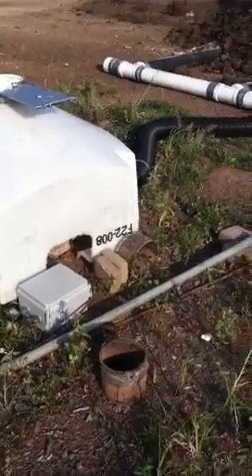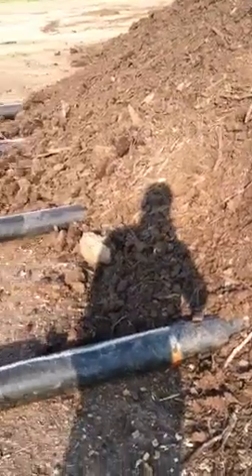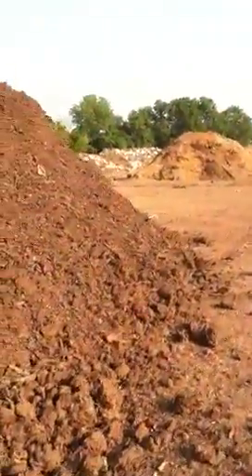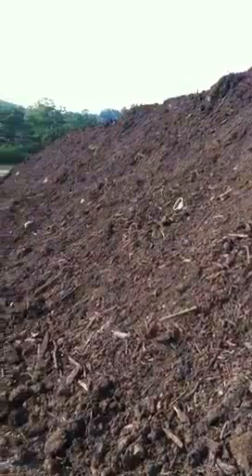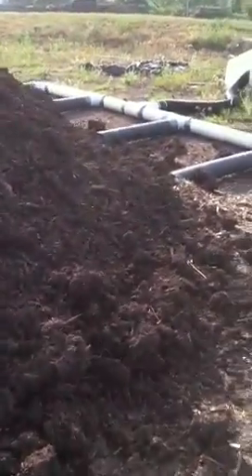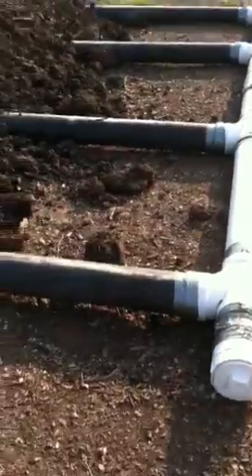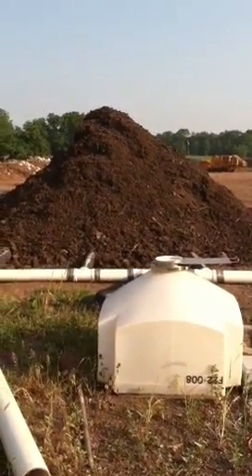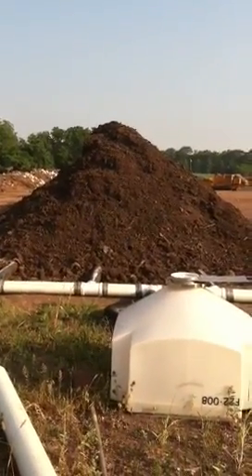Composting. Aeration method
Blowing air through compost pile